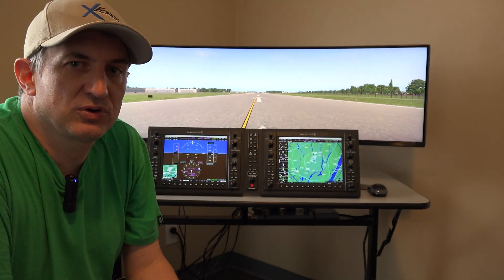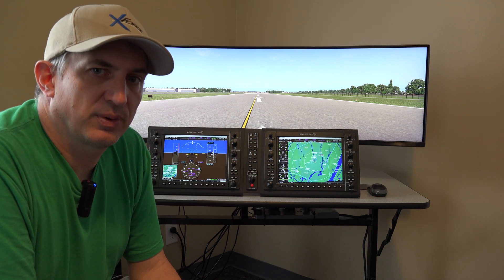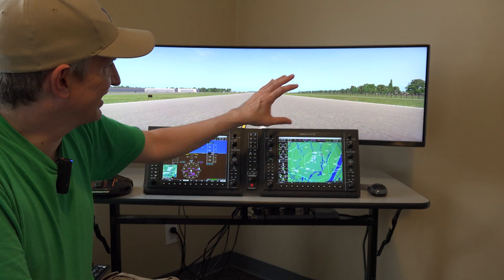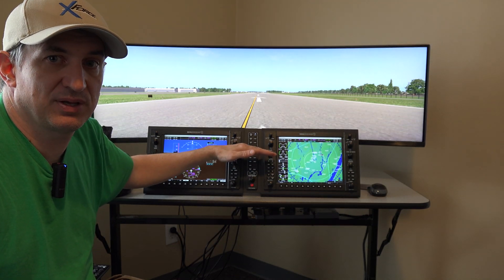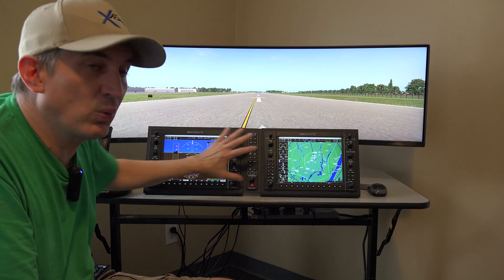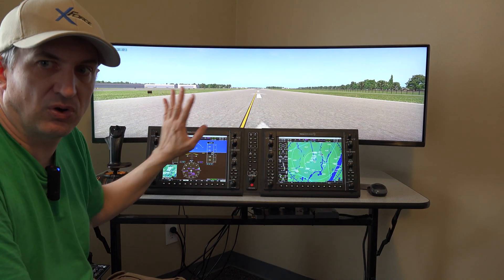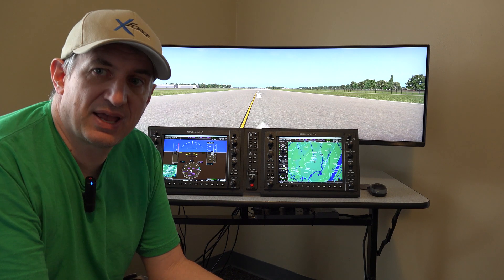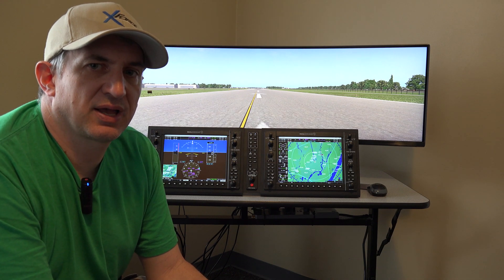Overview of the XForcePC G1000 Suite Package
Using RealsimGear's G1000 Suite, we marry the rest of the hardware to make a complete system/package for you.